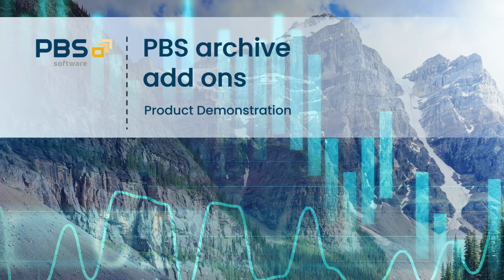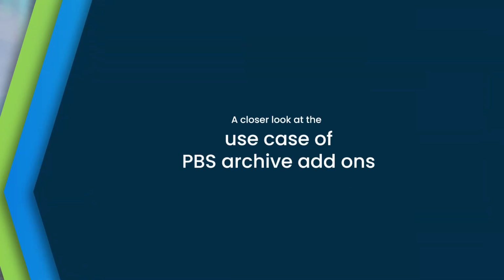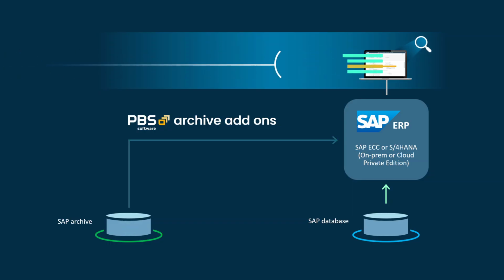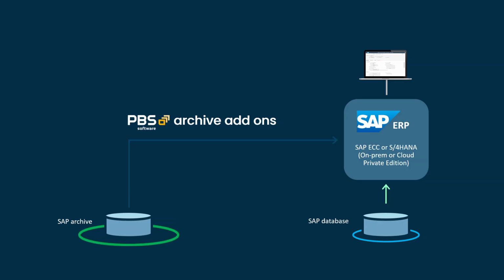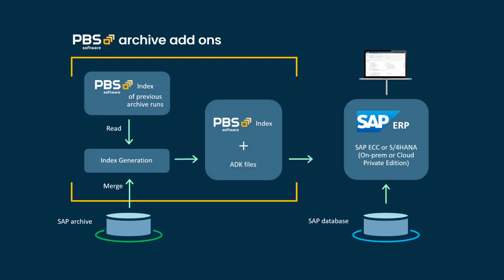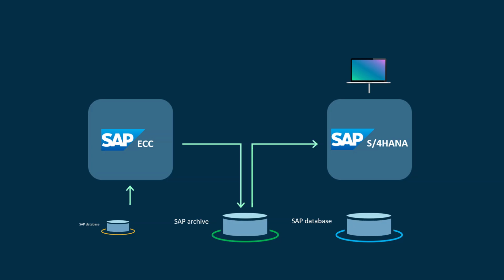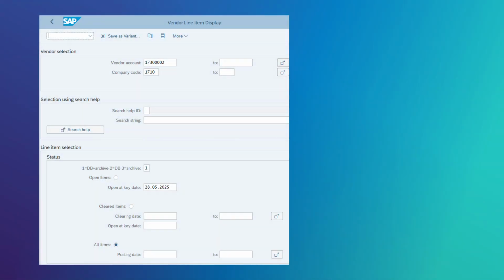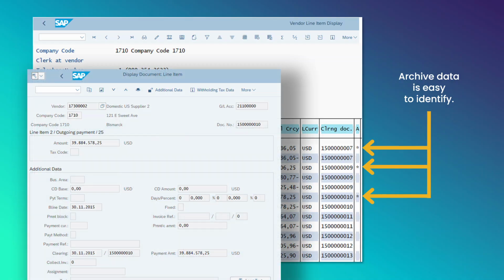Integrated access to SAP online and archive data, Product Demonstration PBS archive add ons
This is a short overview of the use case, architecture, and user experience of PBS Software's archive add ons. This solution supports companies who do data archiving in their SAP ECC or S/4HANA system. It allows them to archive more frequently with peace of mind; ensure easy and unrestricted access to archive data from within their SAP system; and provide users with a solution for analyzing archive data with the familiar transactions, reports, and queries.